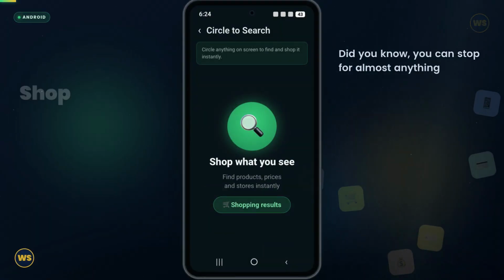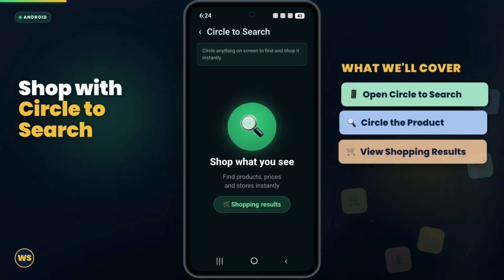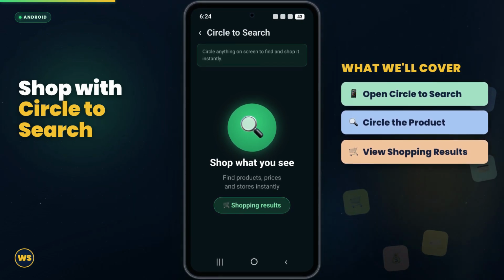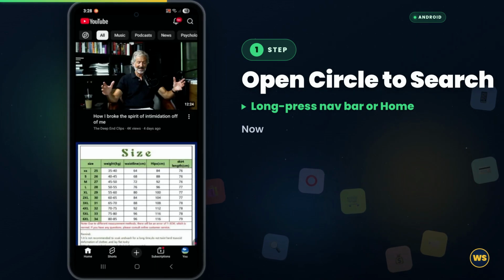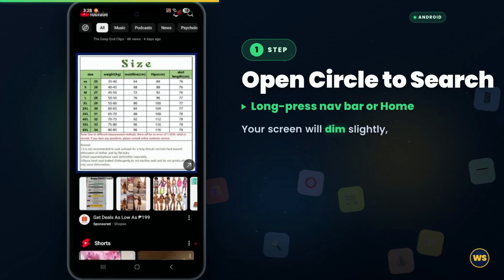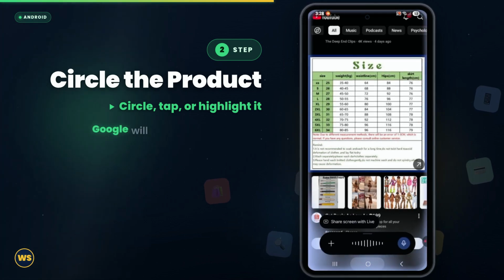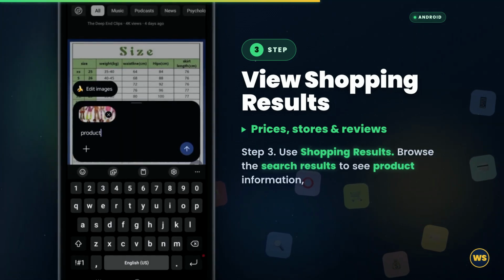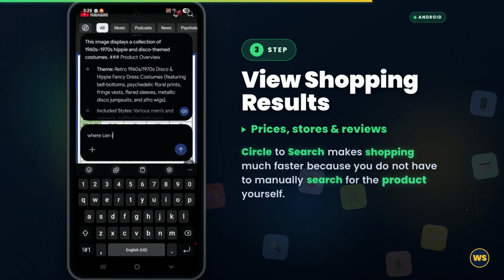How to Use Circle to Search to Shop Anything on Android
Want to shop for anything you see on your screen? In this step-by-step tutorial, I'll show you **how to use Circle to Search to shop anything on Android**. Learn how to instantly identify products, compare prices, find similar items, and shop online without leaving the app you're using.

📱 In This Video, You'll Learn:
• How to use Circle to Search on Android
• How to shop products using Circle to Search
• Compare prices and find similar products instantly
• Which Android phones support Circle to Search

🛍️ Circle to Search is one of Android's most powerful AI features, allowing you to circle, highlight, or tap anything on your screen to search for products, clothing, gadgets, furniture, and more. It's a fast and convenient way to shop without switching between apps.

What's the first product you're going to search using Circle to Search?

⏱️ TIMESTAMPS:
00:00 – Intro
00:18 – Quick Overview
00:30 – Step 1: Open Circle to Search
01:00 – Step 2: Circle the Product You Want to Shop For
01:30 – Step 3: View Shopping Results
01:50 – Disclaimer
01:56 – Outro